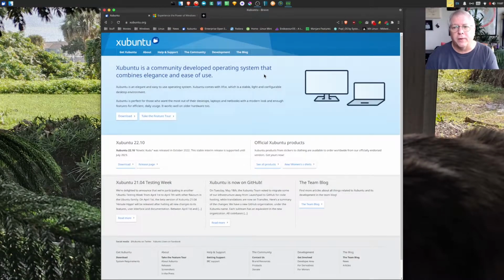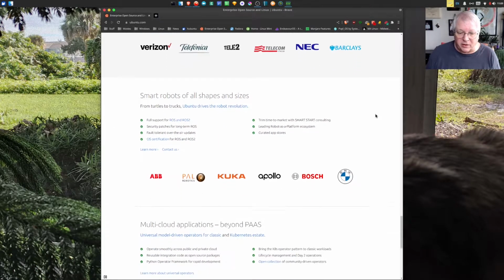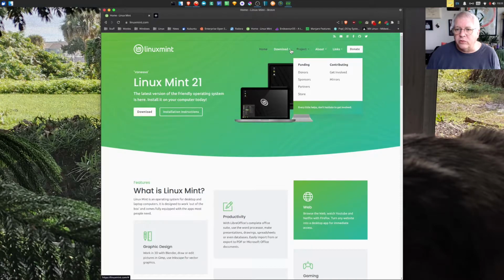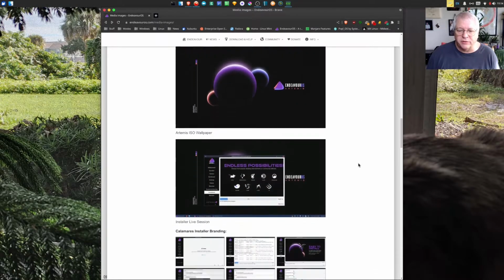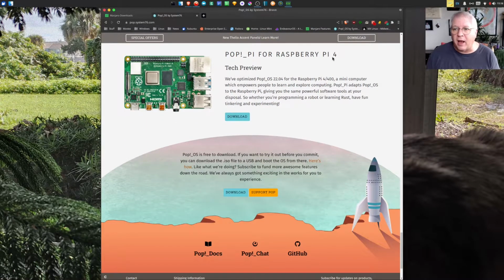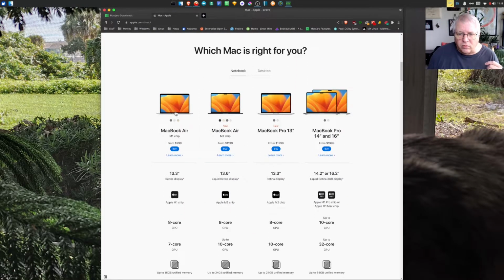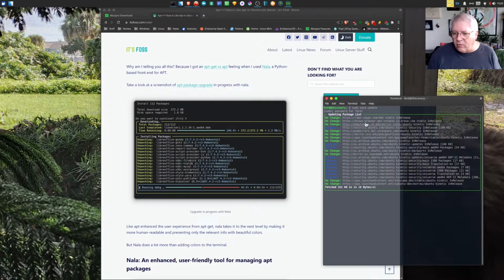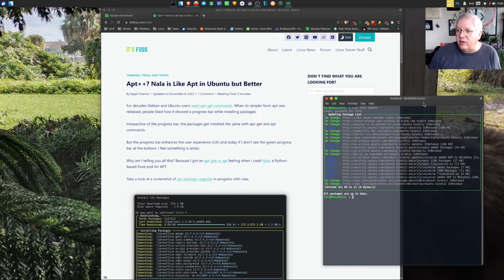LINUX IN YOUR FACE! (so to speak)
I miss doing these videos. So, I made another one. Why doesn't Linux grab people when they go to different distro sites? I have a theory. Of course, I could be wrong, but maybe not...